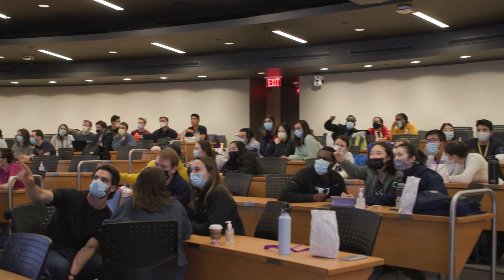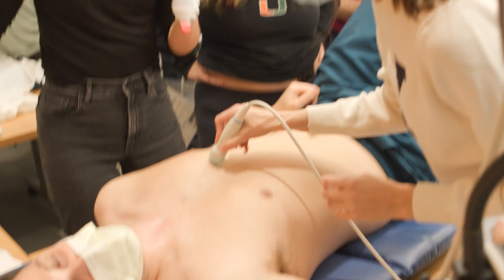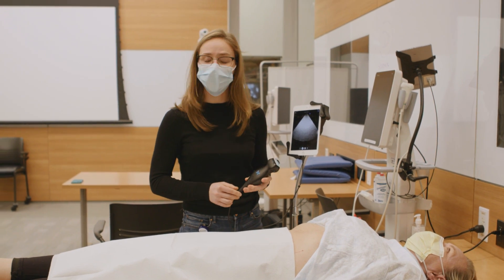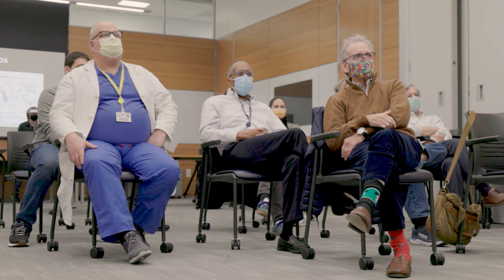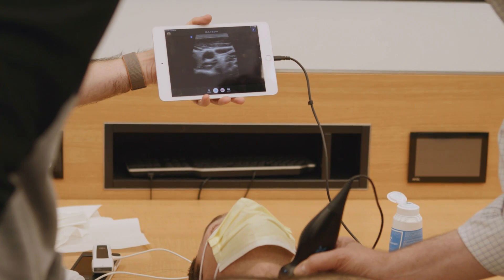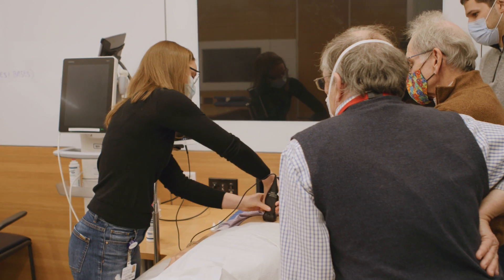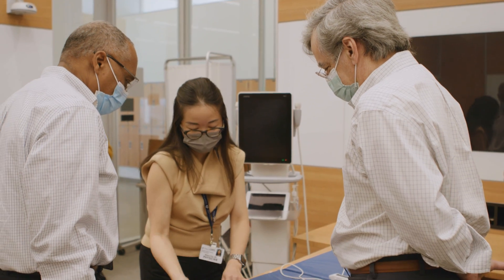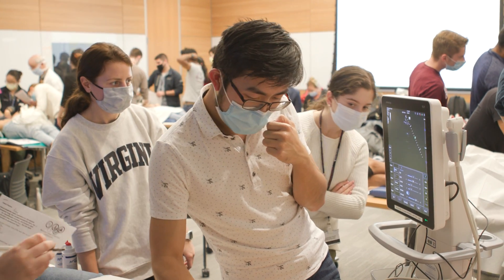Clear Advantages: Ultrasound Education at Penn’s Perelman School of Medicine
The ultrasound education at the Perelman School of Medicine (PSOM) at the University of Pennsylvania is extensive and rigorous, spanning all four years of the medical school curriculum—with ultrasound training beginning right away for students.

Now, PSOM students are leveling up on bedside ultrasound training to enhance diagnostic and procedural skills, thanks to a donation of 60 Butterfly ultrasound devices. The devices allow students to gain even more hands-on learning opportunities outside of the classroom and hospital.